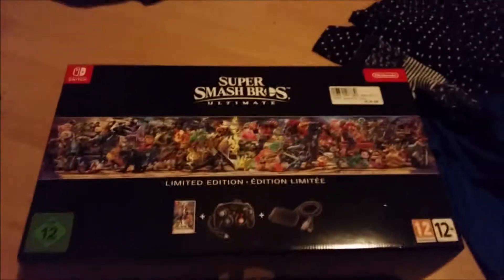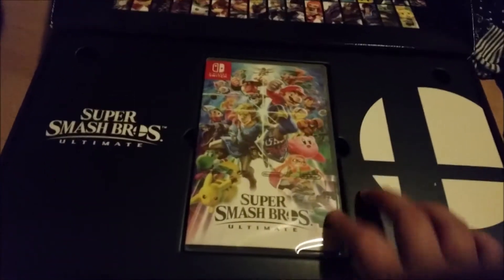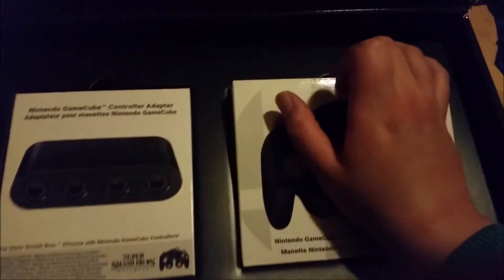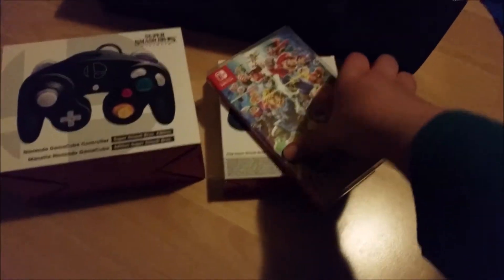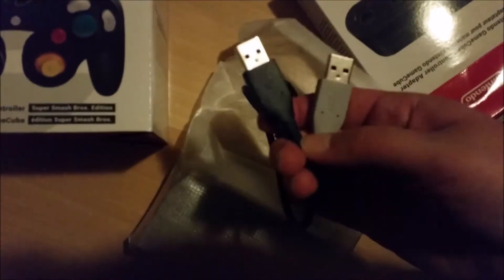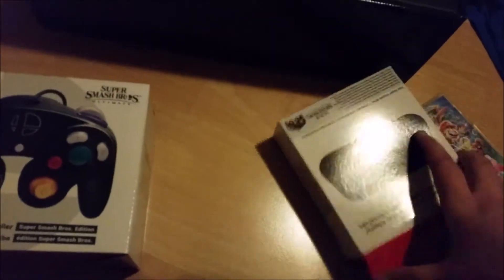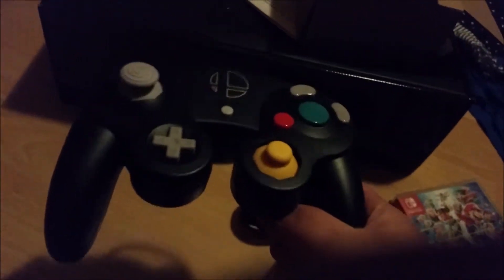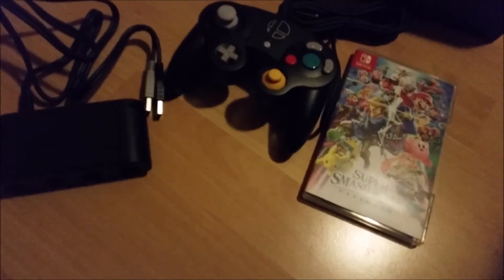SUPER MASHED POTATOES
Are you ready for a lmae unboxing nobody asked for? Because I sure am :D

I bought it the day Smash released, however only now found the time to edit it and upload it. So enjoy me being fascinated by a fucking gamecube controler.

Game: Super Smash Bros Ultimate